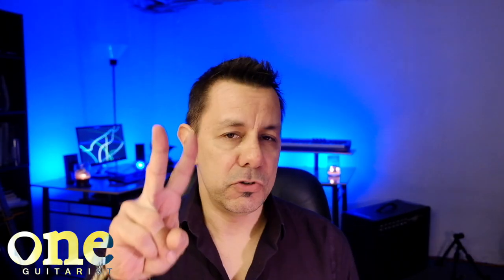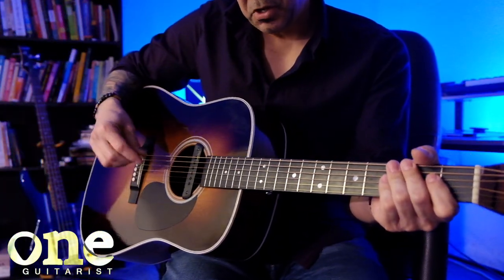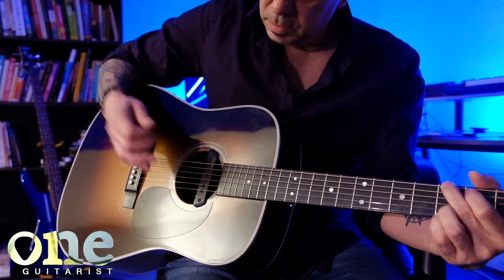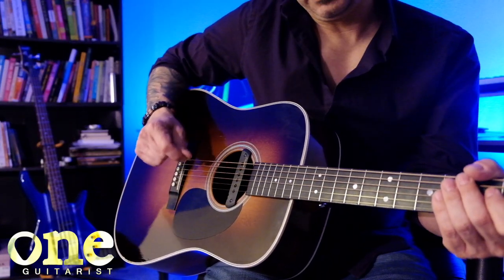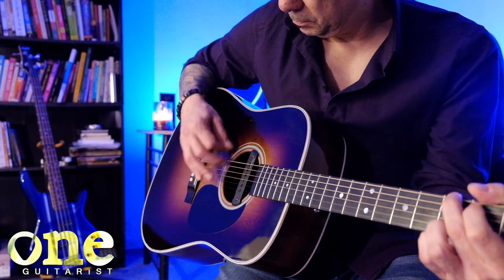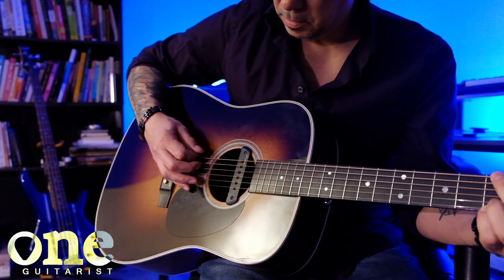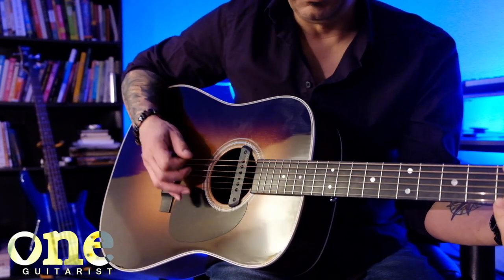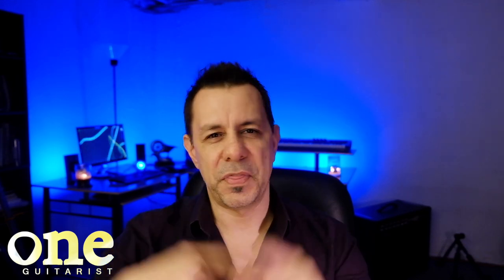Ultimate Strumming Guide: Part 2 - Basic Pick Patterns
Now that you have the right pick, we can start using to to practicing strumming. Continuing from Part I of the Ultimate Strumming Guide, Nick talks about how to hold your pick, how to position your hard, pick angle, pick strokes, pick attack, and other pointers to help YOU learn how to strum better.

THIS VIDEO CREATED WITH
- Fuji X-T2 mirrorless camera
- Movo VXR10 shotgun mic
- MacBook Pro

- Similar to Instagram, but when I want to post something more lengthy, or several photos. Maybe some articles.

- For now, this will be links to songs, either my current ear worm, or something cool and interesting that I like.